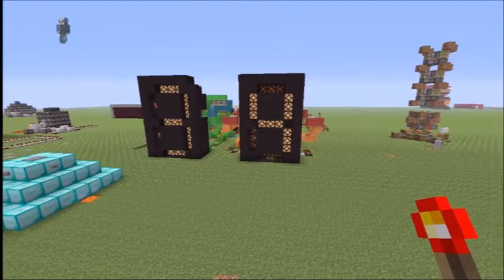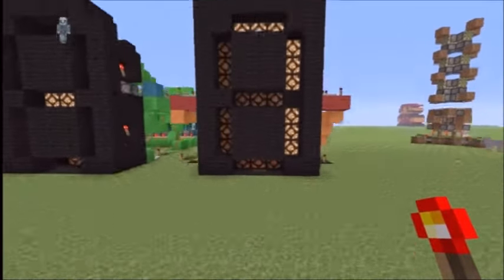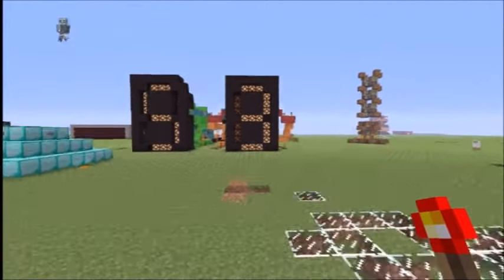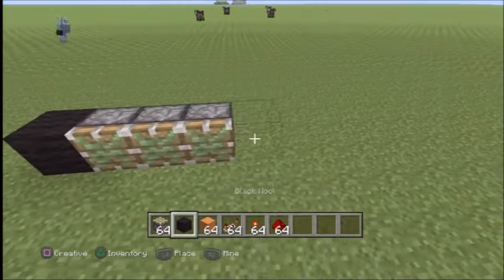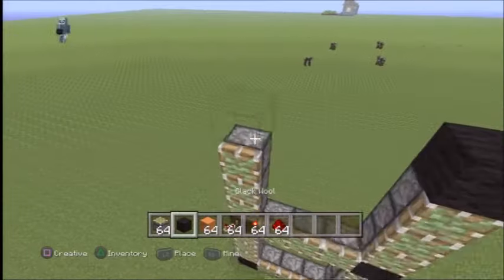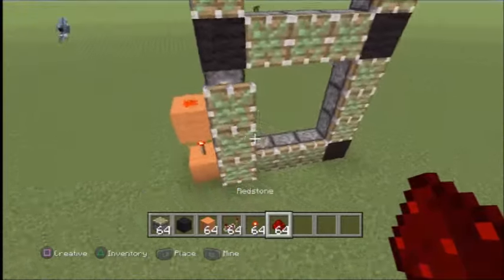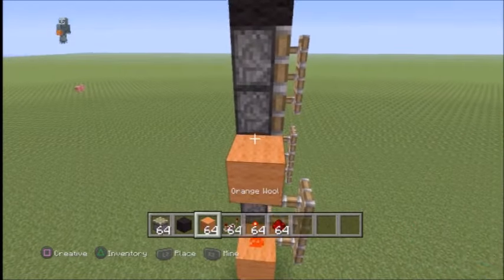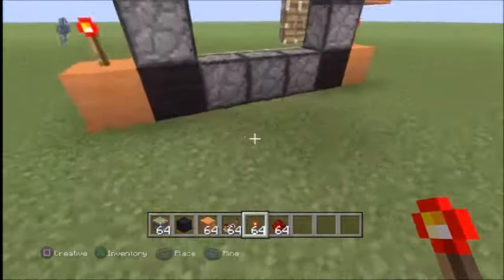Digital Clock Tutorial Minecraft PS3 edition ep 1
minecraft clock,
minecraft,
lets play minecraft,
minecraft redstone clock,
minecraft clock tutorial,
minecraft digital clock,
minecraft cake,
miecraft,
map minecraft,
kids react,
seahawks vs broncos,
minecraft 1.8,
sad song.
minecraft mini games,
syndicate project,
minecraft commands,
clock tower,
traps in minecraft,
ds pokemon,
sonic for hire,
sims 3,
minecraft piston door,
piston door,
minecraft,
piston door minecraft,
minecraft piston,
thesyndicateproject,
minecraft mansion,
minecraft trap,
minecraft parody,
minecraft lets play,
yogscast minecraft,
seananners,
pixel art minecraft,
minecraft mod,
zackscottgames,
hunger games minecraft,
minecraft 1.8,
minecraft 1.7,
minecraft chimney,
minecraft cobblestone generator,
antvenom,
hidden door,
minecraft cannon,
minecraft ideas,
3,